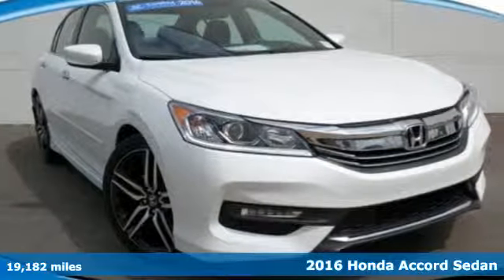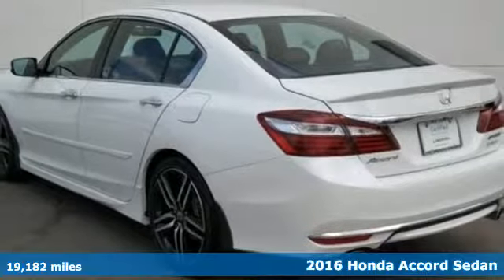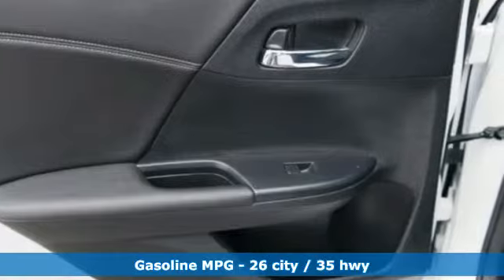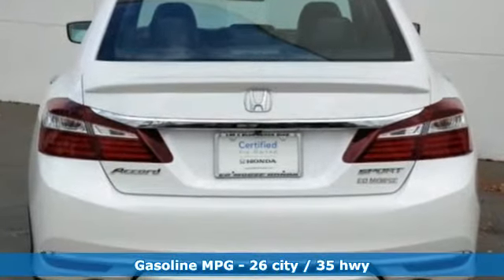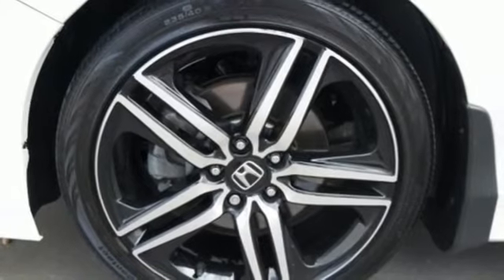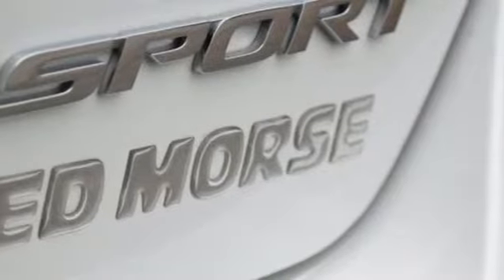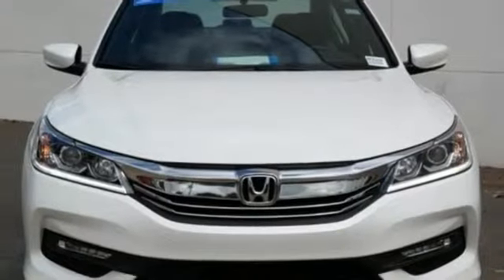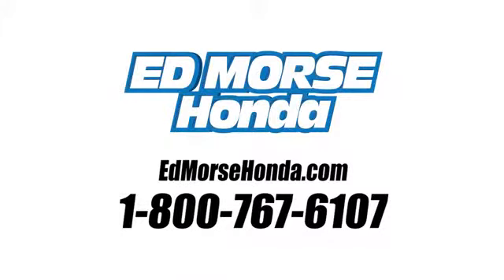Certified 2016 Honda Accord Sedan West Palm Beach Juno, FL KA020163A - SOLD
Year: 2016
Make: Honda
Model: Accord Sedan
Trim: Sport
Engine: 2.4L 16-Valve DOHC i-VTEC I-4 Engine
Transmission: Automatic
Color: White Orchid Pearl
Interior: Black
Mileage: 19182
Stock #: KA020163A
VIN: 1HGCR2F5XGA167103
Ed Morse Honda is honored to present a wonderful example of pure vehicle design... this 2016 Honda Accord Sedan Sport only has 19,179mi on it and could potentially be the vehicle of your dreams! This 2016 Honda Accord Sedan comes with a CARFAX Buyback Guarantee, which means you can buy with certainty. This vehicle was engineered to be both economically and environmentally friendly with exceptional fuel efficiency. This 2016 Honda Accord Sedan has such low mileage it has been parked more than driven. More information about the 2016 Honda Accord Sedan: The Honda Accord is very popular in the mid-size segment, continually selling at the top of a very competitive class. Prime competitors for the Accord include the Toyota Camry and the Nissan Altima. The Accord is a solid value, even in its humblest configuration. With its capable and sophisticated chassis, the Accord can feel quite luxurious when properly optioned. This versatility allows it to be either a spacious alternative to many economy cars or a less expensive alternative to many luxury cars. There is even a stylish coupe available with performance to match its already stellar platform. Interesting features of this model are wide variety of configurations available, Interior space, powerful and efficient drivetrains, and class-leading resale value

Address:
3790 West Blue Heron Boulevard